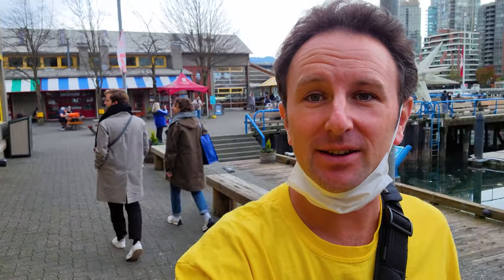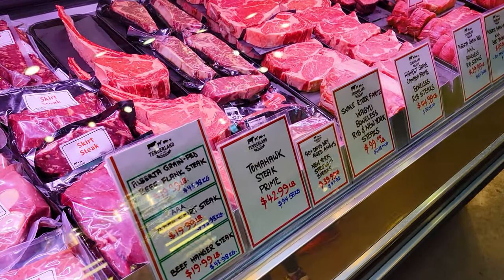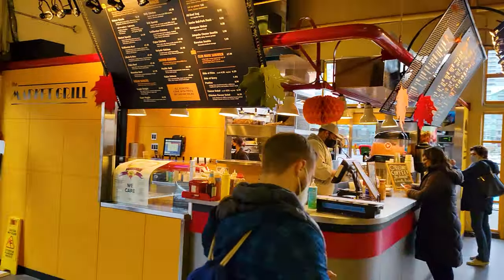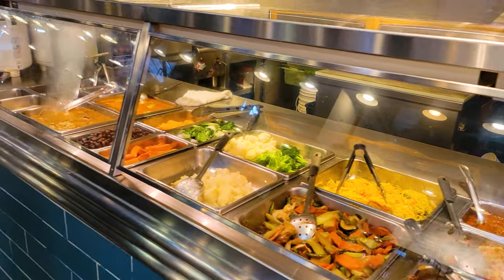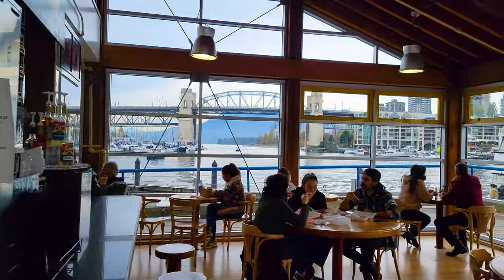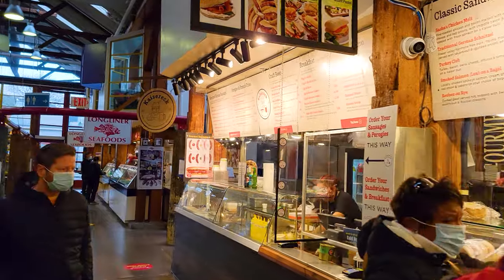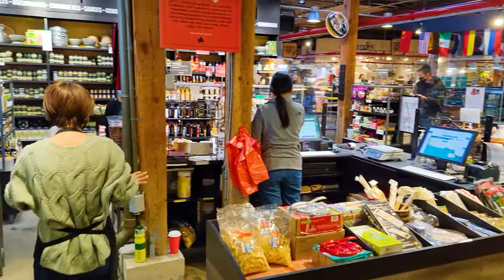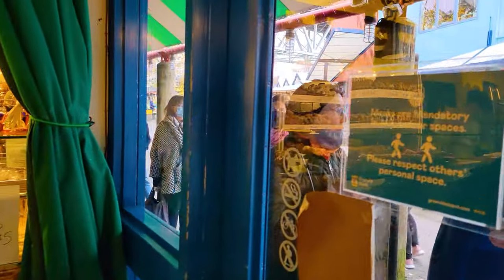Vancouver's Best Food Hall: Granville Island Public Market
Join me for a tour of the Granville Island Public Market in Vancouver Canada.  If you're a foodie visiting Vancouver then the Granville Public Market is definitely a must visit attraction!  Definitely bring an empty stomach and fill it up here!  The Public Market is open seven days a week from 9:00 am until 7:00 pm and is entirely indoors so it's a great place to visit on a rainy day in Vancouver.  Visit for lunch, or an early dinner.